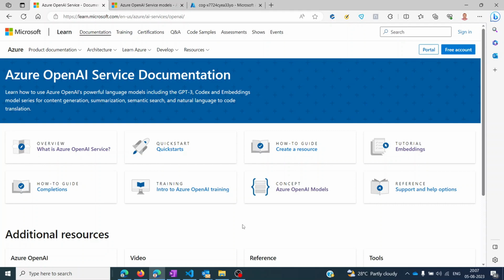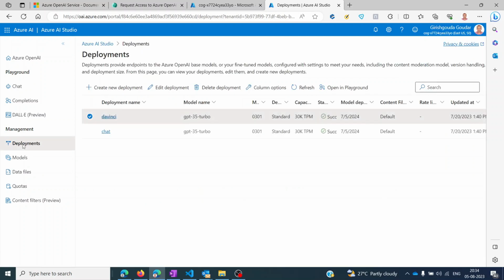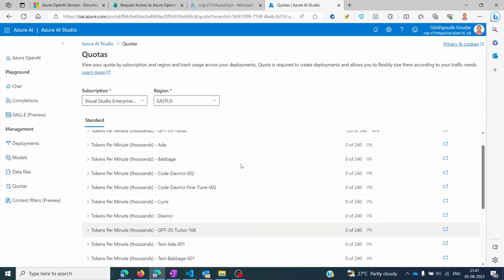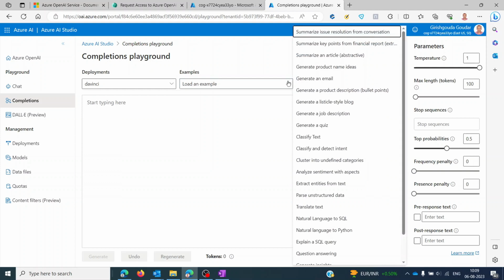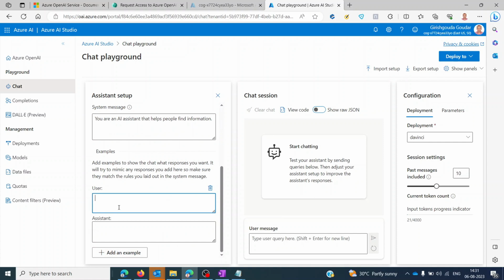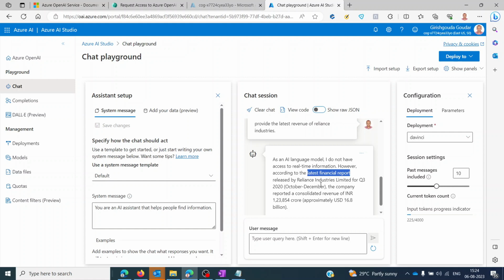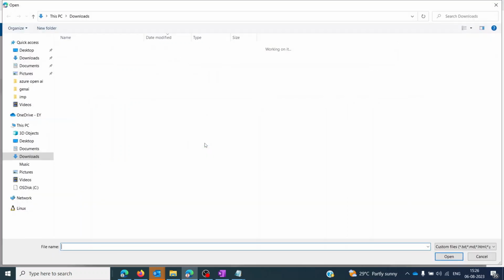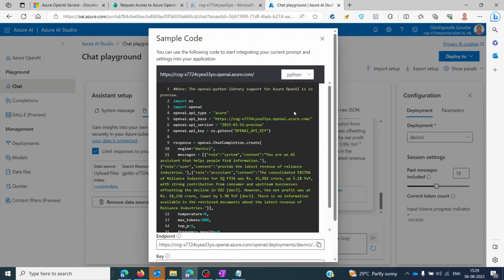First look at Azure OpenAI Service | ChatGPT model | Dall-e | Train with custom data | OpenAI models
learn azure open ai models in a easy way
Generative AI
Azure openai models
Azure openai service
Chatgpt
Azure cognitive search
Train the models using custom data
Dall-e
Train models with enterprise data
Text to image conversation
low code ai tools
low code ai platforms
no code ai platforms
Summarization
Text generation
Classify data